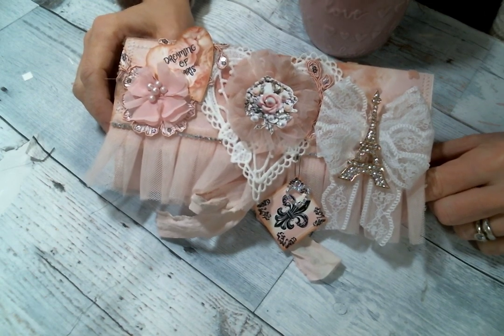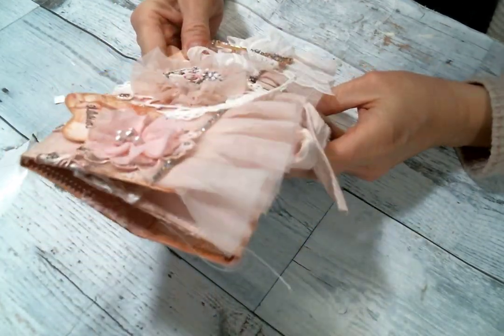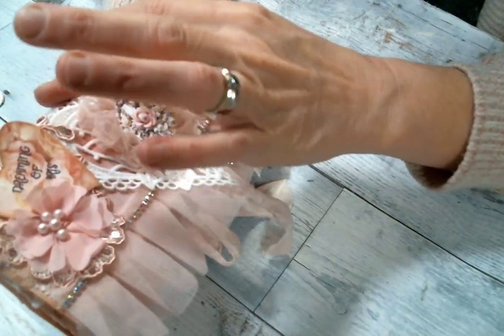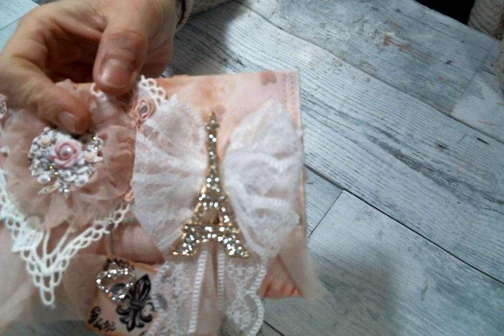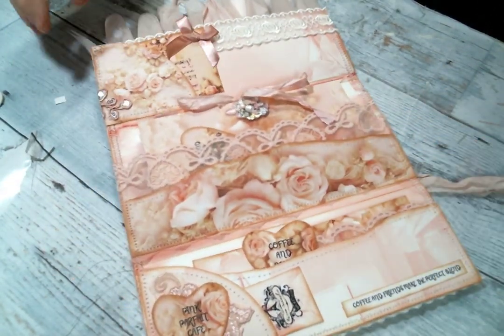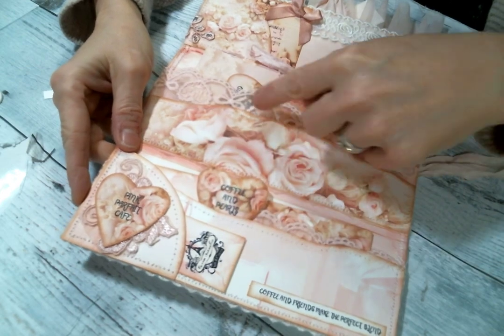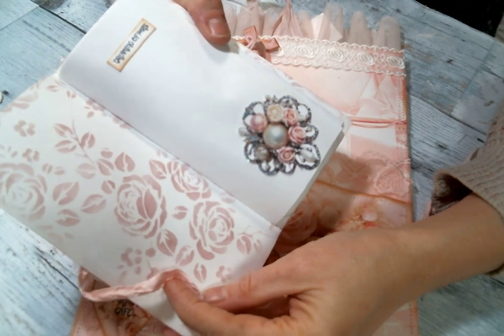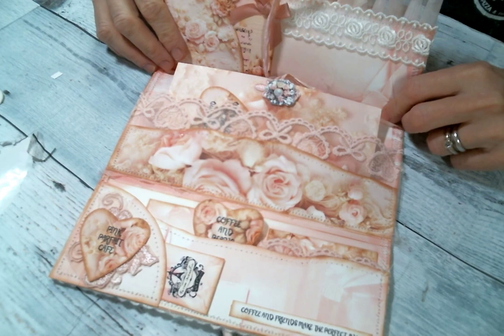Pink Parfait Cafe Folio Clutch